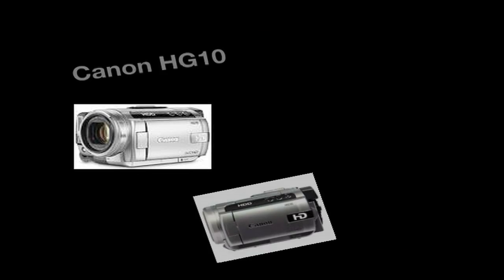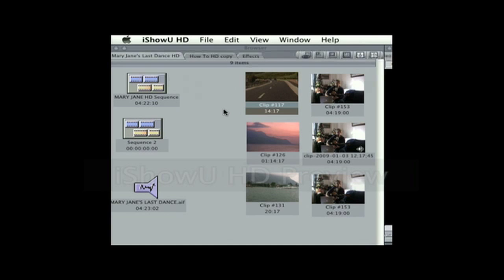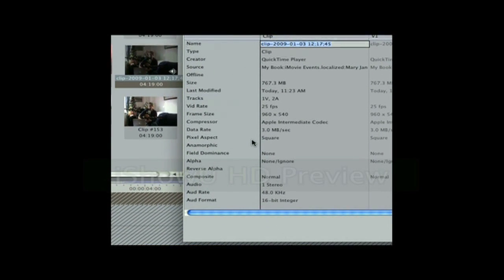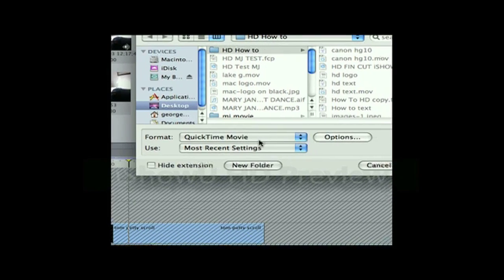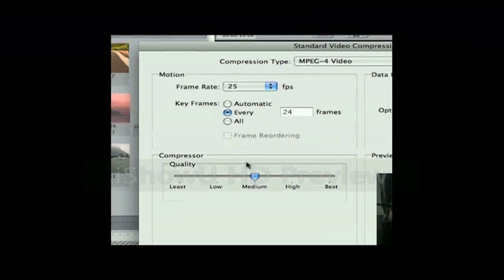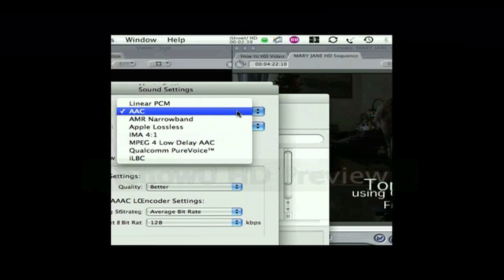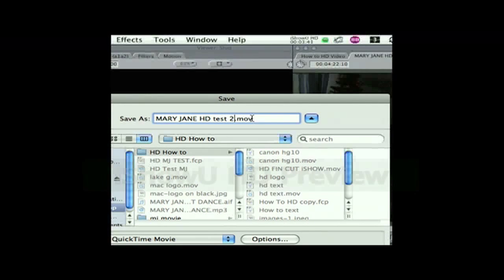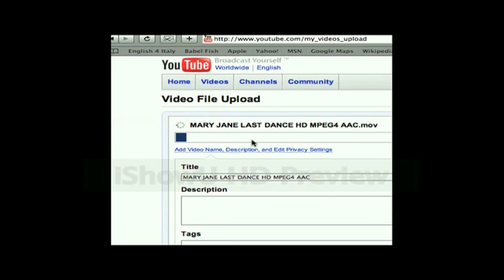HD video for upload to YouTube, How to - Final Cut & iMovie 08 - Mac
This video explains how to encode an HD video in Final Cut / Final Cut Express & iMovie 08 on a Mac for upload to YouTube. Using this technique, your video will be able to be seen as a HD video.

IMPORTANT!!! YouTube requires some time (an hour or two) after you video is uploaded to be seen as a HD video. Don't worry if you don't see the "Watch in HD" button immediately.  It'll appear after a couple hours.

In Final Cut:
1) File - Export - Using QuickTime Conversion
2) FORMAT = QuickTime Movie
3) Click OPTIONS
4) Click SETTINGS
      a) Compression Type = MPEG-4 Video
      b) Frame Rate Current
      c) Quality = BEST
      d) Click OK
5) Click SIZE
      a) Dimension = HD 1280 x 720 16:9
      b) Click OK
6) Under SOUND Click on SETTINGS
      a) FORMAT = AAC
      b) Channels = Stereo (L R)
      c) RATE = 44.100
      d) Quality = Better
      e) Click OK
7) Click OK
8) Save with a name
9) Upload this video to YouTube
10) Wait for an Hour or Two AFTER the upload is complete to see the Watch in HD Button.

In iMovie 08:
1) Share - Export - Using QuickTime Conversion
2) FORMAT = QuickTime Movie
3) Click OPTIONS
4) Click SETTINGS
      c) Quality = BEST
      d) Click OK
5) Click SIZE
      b) Click OK
6) Under SOUND Click on SETTINGS
      a) FORMAT = AAC
      c) RATE = 44.100
      d) Quality = Better
      e) Click OK
7) Click OK
8) Save with a name
9) Upload this video to YouTube
10) Wait for an Hour or Two AFTER the upload is complete to see the Watch in HD Button.